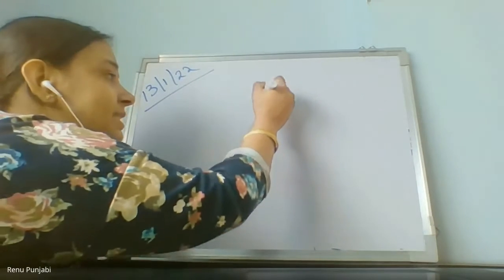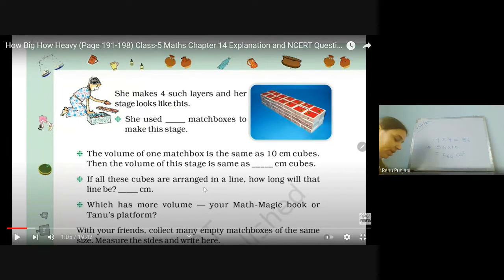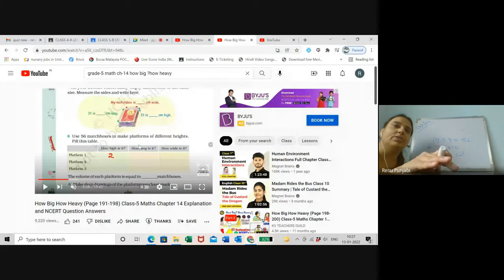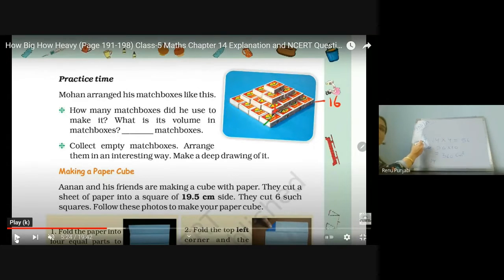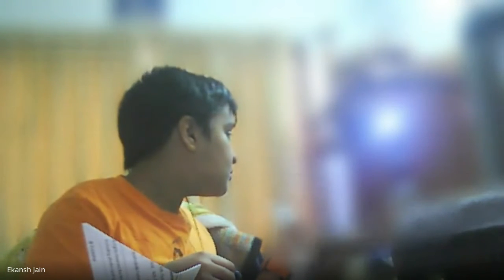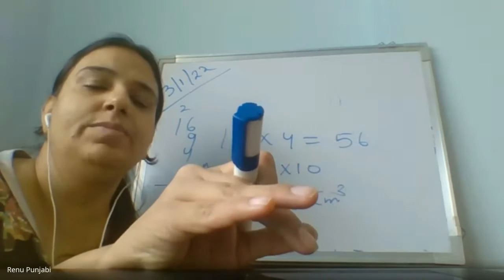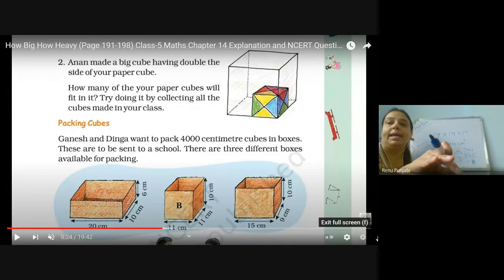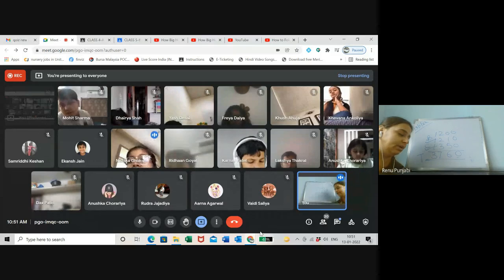Grade-5 B Math Ch-14 How Big? how heavy?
pgo-imqc-oom (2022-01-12 at 20_47 GMT-8).mp4